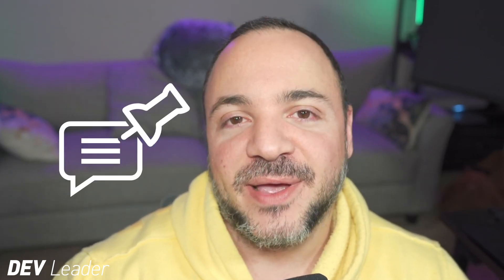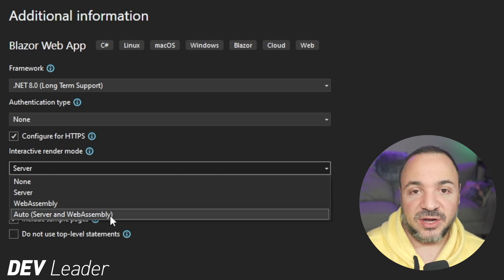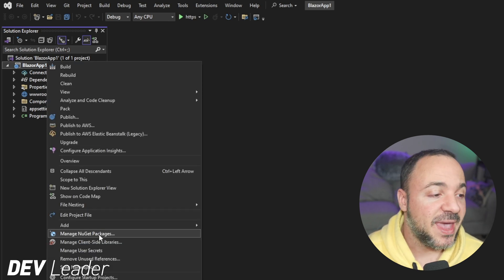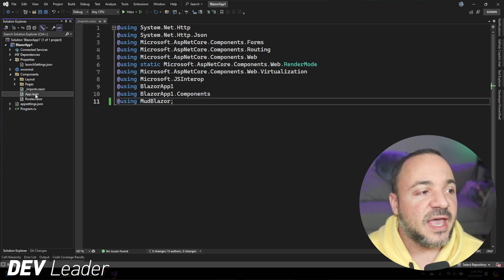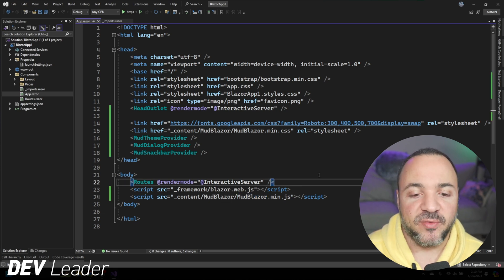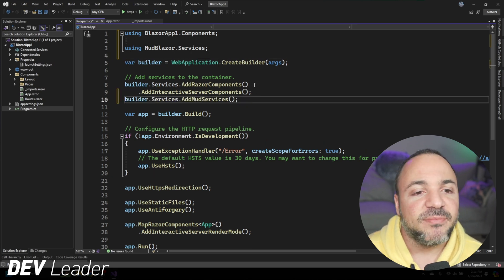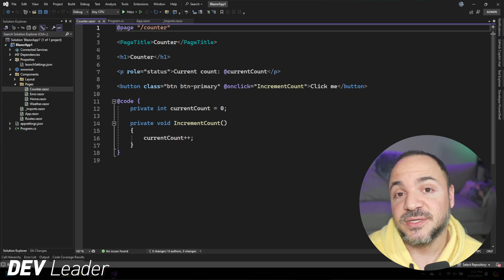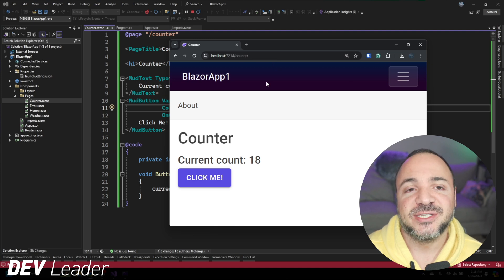In ONLY 6 Minutes - Blazor Interactive SSR and MudBlazor Tutorial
Want to get up and running with MudBlazor in your next Blazor web application? Check out this simple tutorial for using MudBlazor alongside interactive Server-Side Rendering (SSR) render mode in Blazor.

I put this tutorial together for you to help you avoid one mistake I made: Jumping into the dual render modes too soon! I wasn't prepared to mix client and server-side rendering in Blazor, and didn't realize I could get MudBlazor working with just interactive SSR.